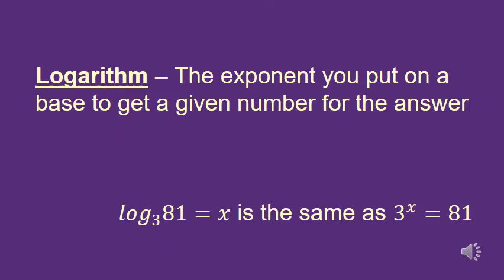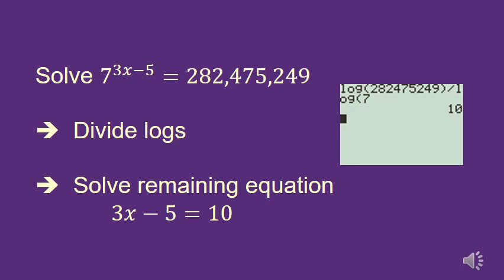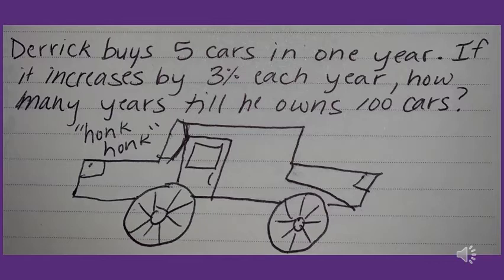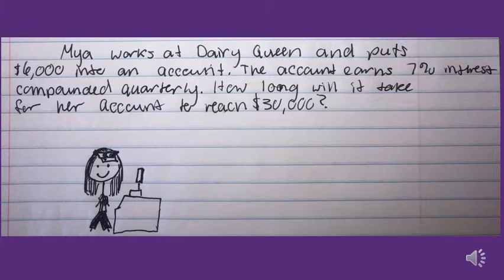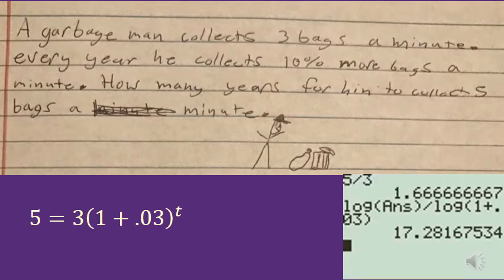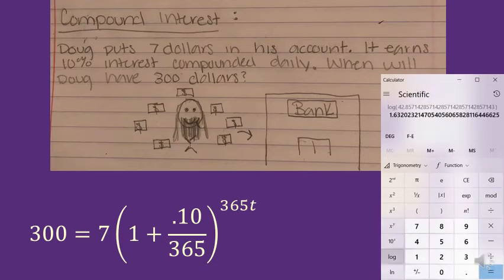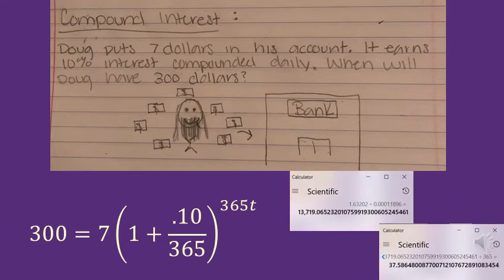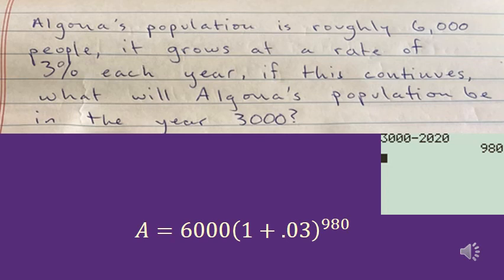ADVANCED ALGEBRA: Review of Applications of Exponents & Logs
Interest and Growth Problems